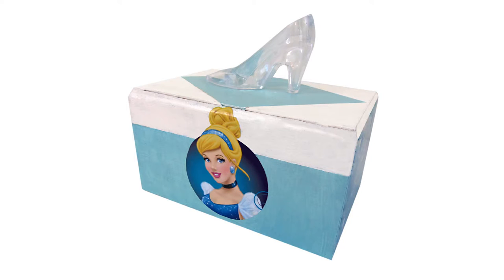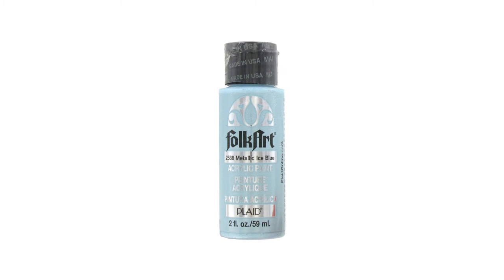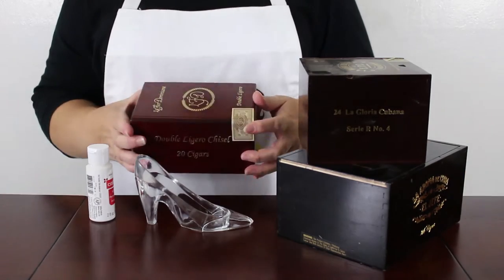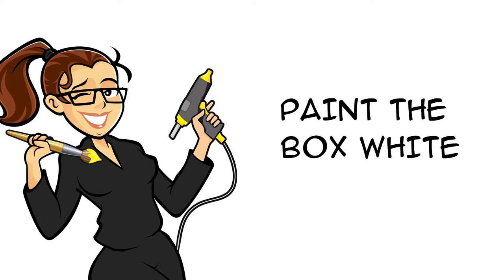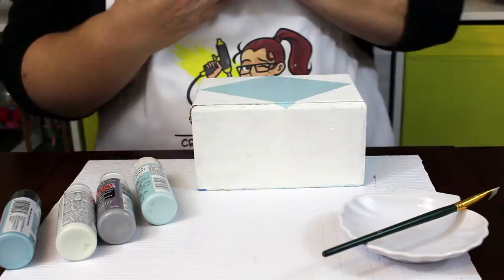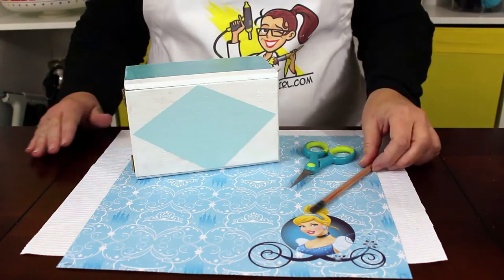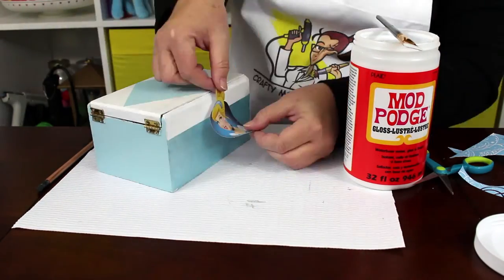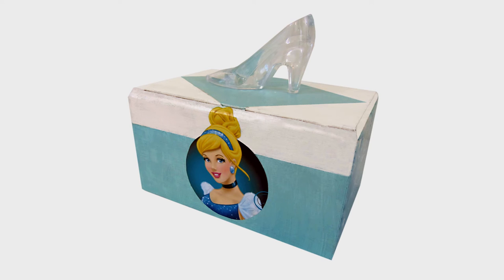DIY Disney Princess Cinderella Desk Organizer: for Disney Fans - A GeekyMcFangirl Tutorial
Make an Enchanting Disney Princess Cinderella Desk Organizer
This enchanting desk organizer is filled with sparkle, glitter, and maybe a little Fairy Godmother magic. It is inspired by Disney Princess Cinderella.  You choose the design and add a little magic of your own to this fun DIY craft project.

LINKS TO MATERIALS:
wooden cigar box
or unfinished wooden box
white acrylic paint
blue metallic paint
clear glitter: paint
Cinderella scrapbook paper
painter’s tape
paint brushes
Mod Podge
Acrylic “glass” slipper
glue gun
glue sticks